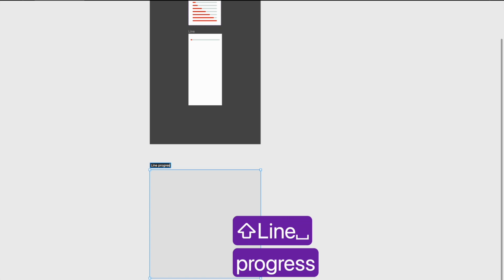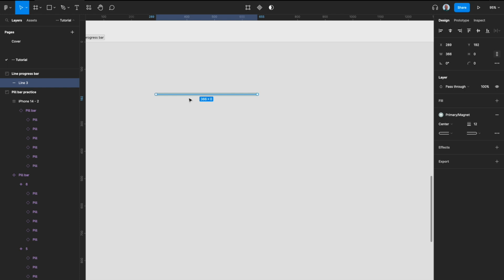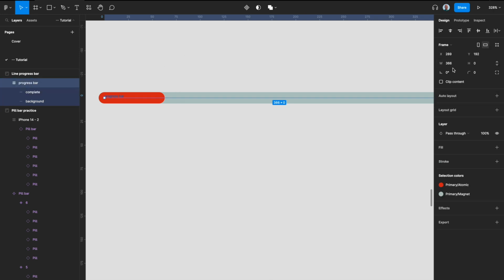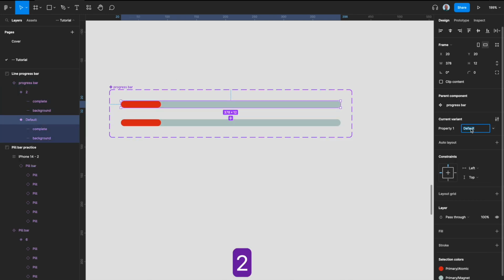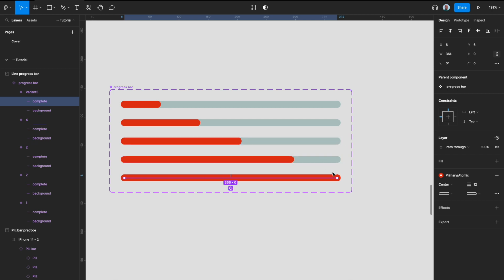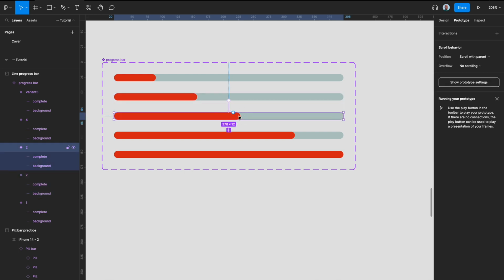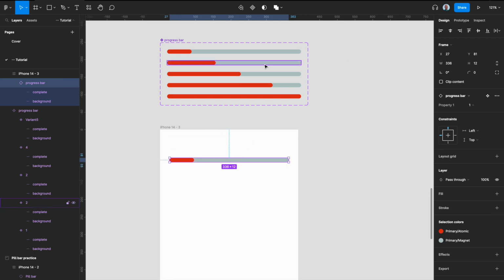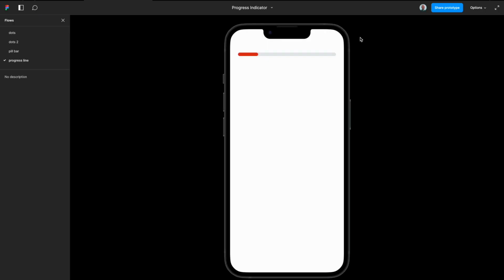Progress Indicator Part 3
🍽️ Main Course

• Progress bar
• Naming conventions
• Auto layout

🍪 Dessert

• Responsive
• Booleans
• Variants
• Interactive components
• Prototype

🔗 Figma Community File Link